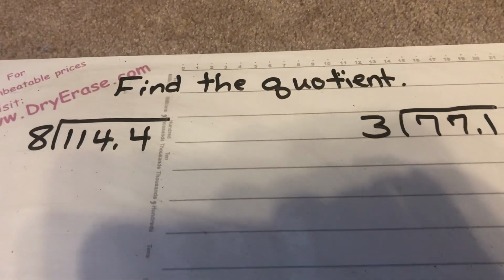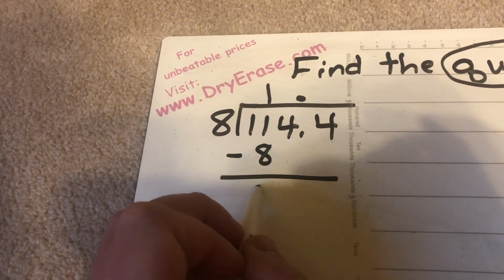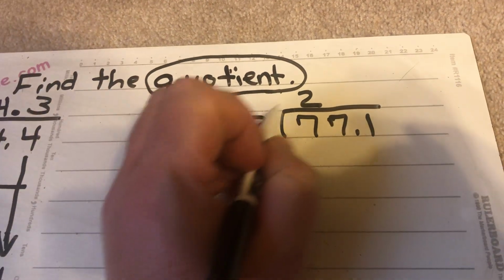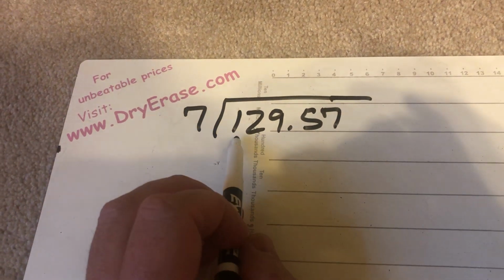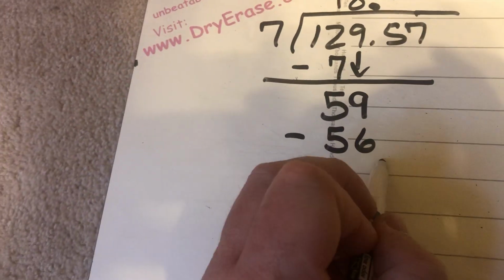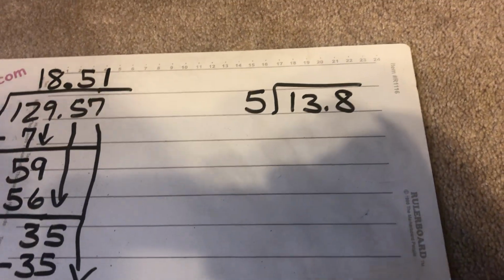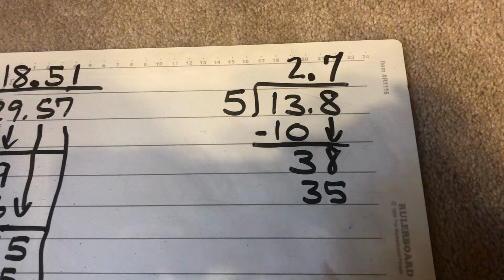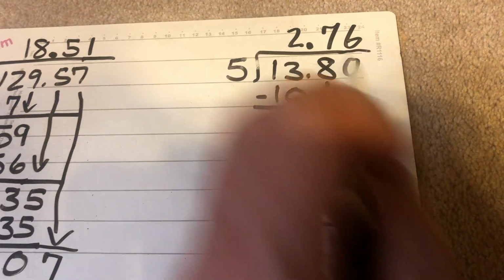5th grade Big Ideas 7.4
Dividing decimal divisors by whole numbers